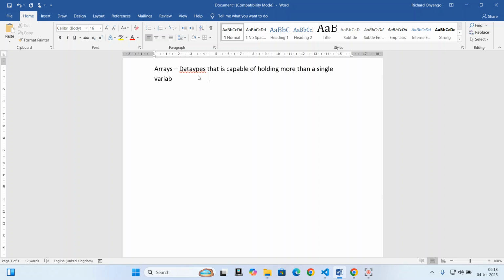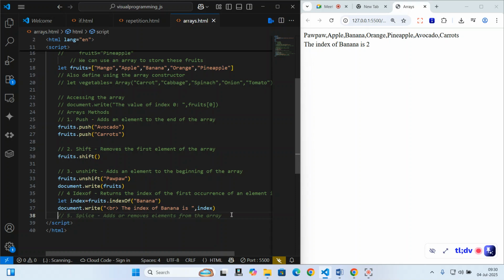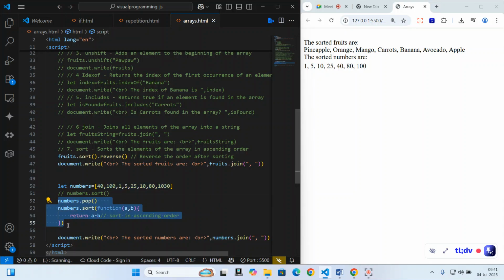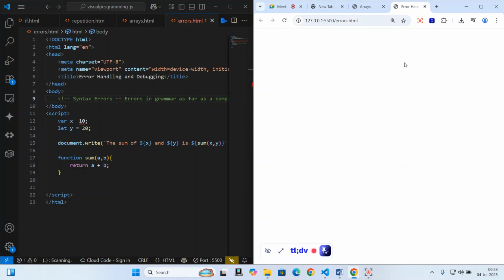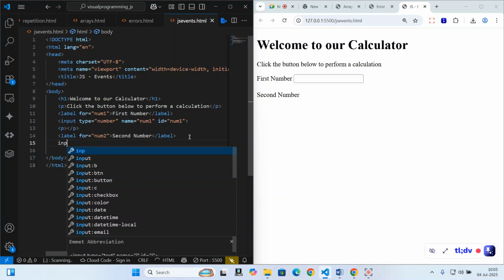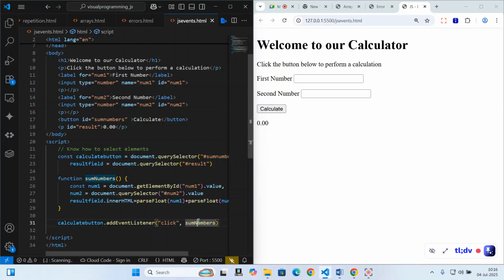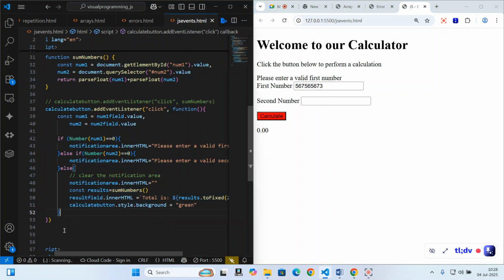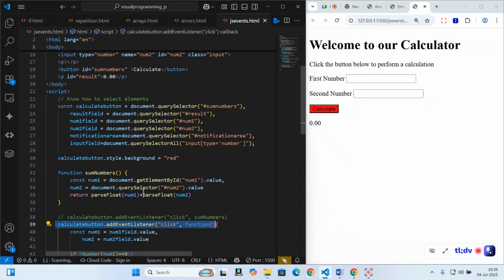Visual Programming JavaScript 5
In this video, we discuss Arrays, how to declare them and various methods e.g push, pop, shift,unshift, indexof,includes,join, sort and reverse. We also discuss how to loop through the array elements using for..loop and foreach.. loop. We also discuss error handling and debugging and finally we discuss attaching events to DOM elements with simple calculator implementation